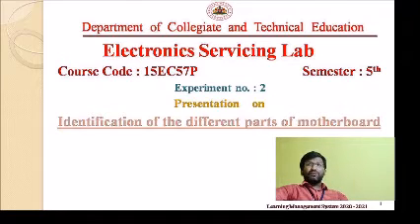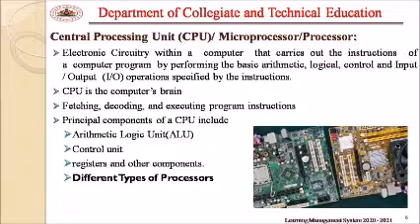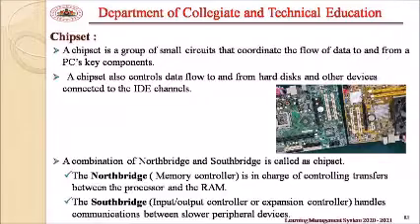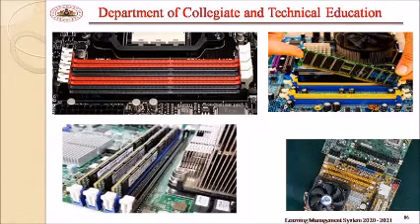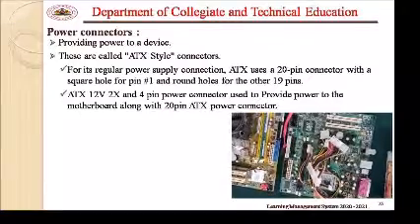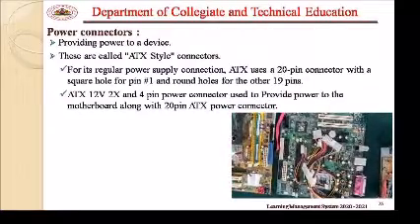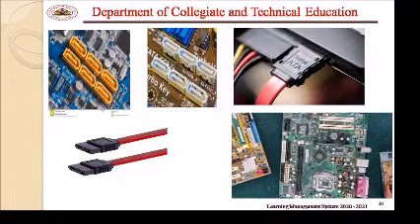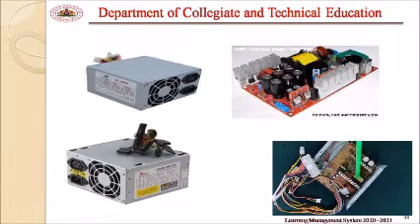EC_15EC57P_PA_E2_Vi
15EC57P: Electronics Servicing Lab
EXPERIMENT NO.2
IDENTIFICATION OF THE DIFFERENT PARTS OF MOTHERBOARD